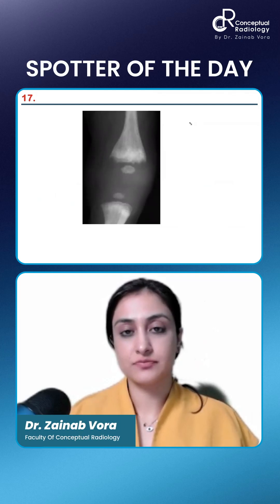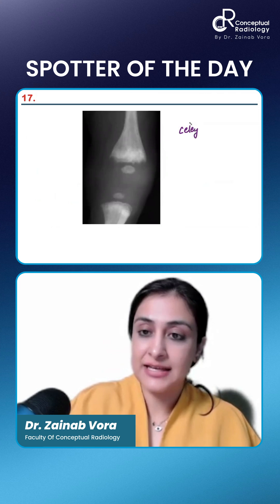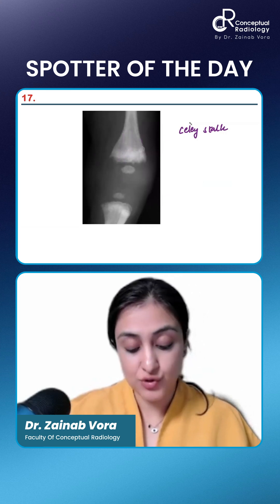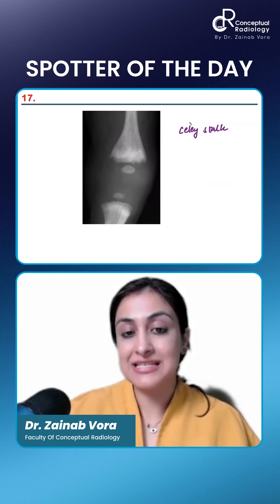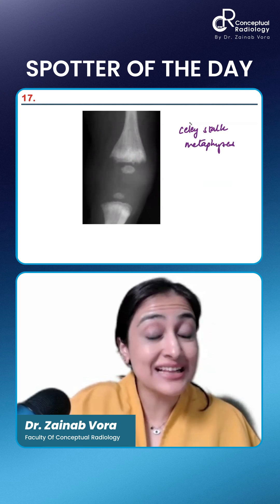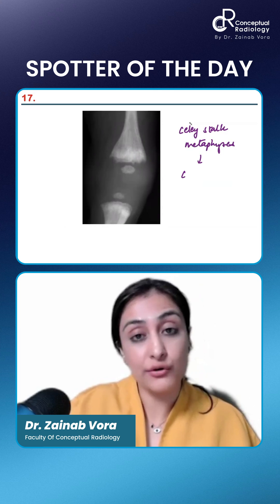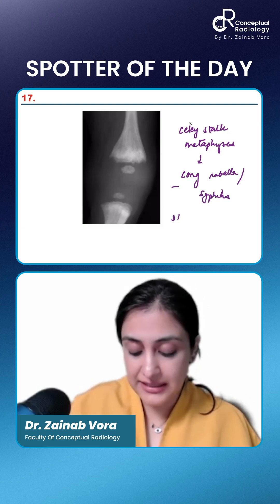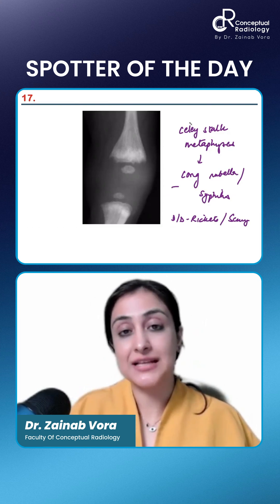Spotter of the Day by Dr. Zainab Vora | Conceptual Radiology | Radioogy Residency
Don't Wait!